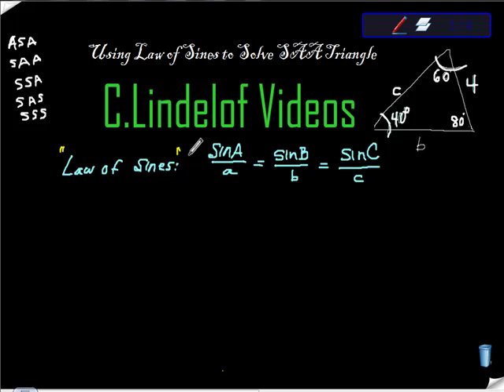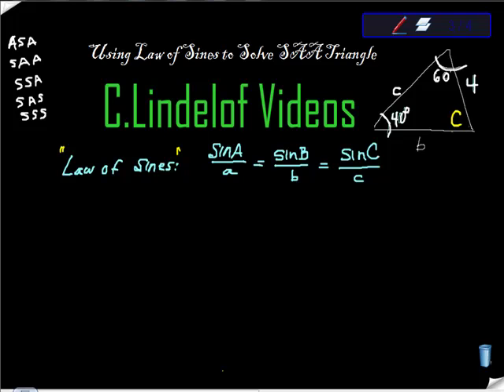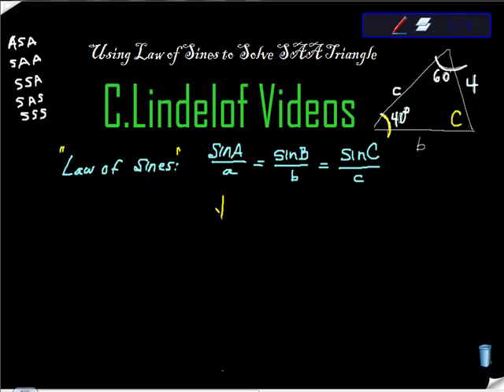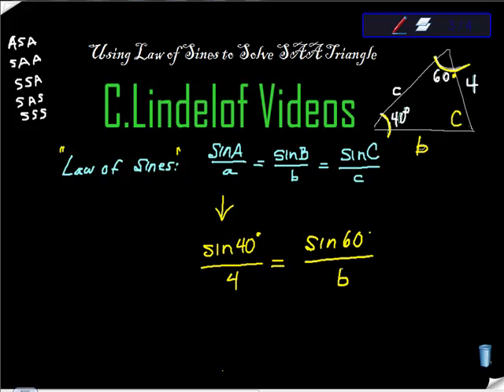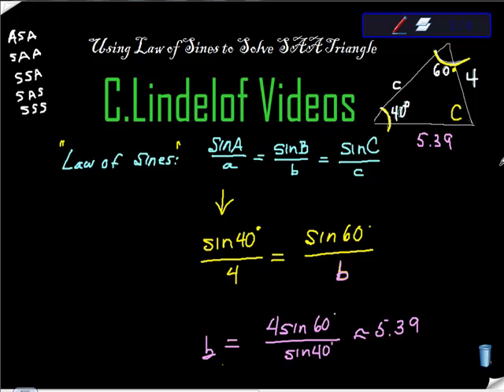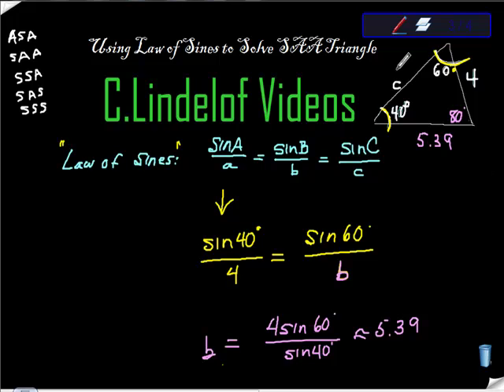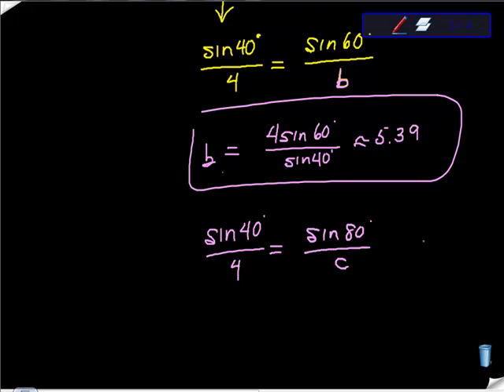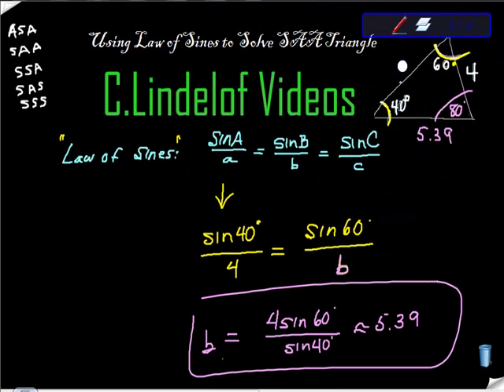Using Law of Sines to Solve a SAA Triangle